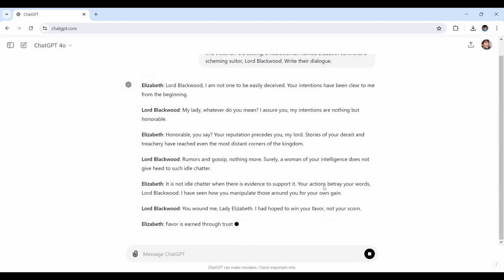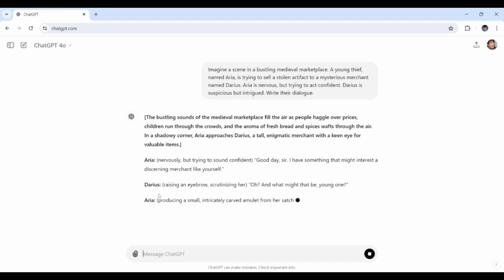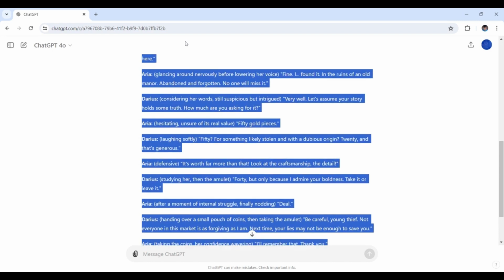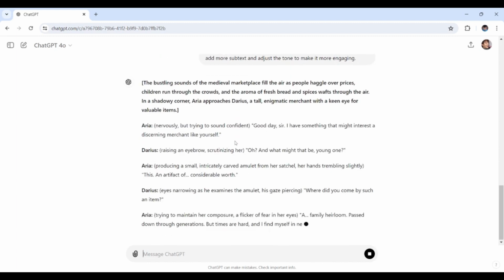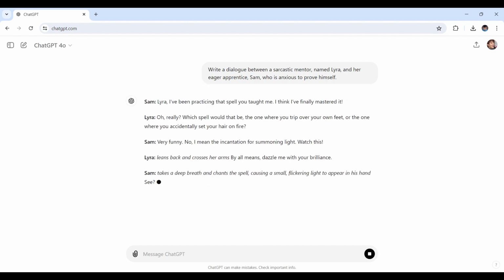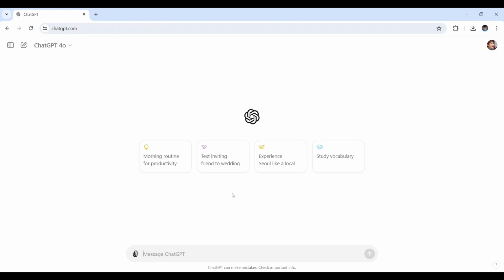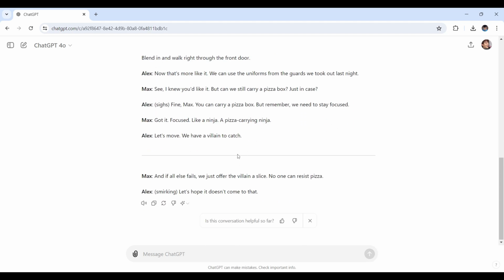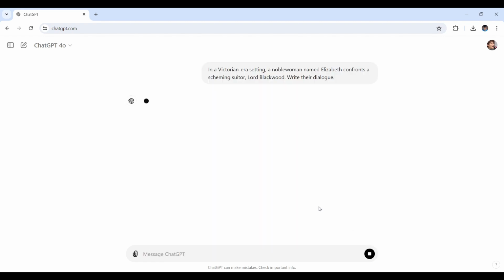ChatGPT for Writers: Crafting Dialogue for Stories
Unlock the secrets of crafting compelling dialogue in your stories with the help of ChatGPT! In this video, we dive deep into how ChatGPT can be used by writers to enhance their dialogue writing skills. Whether you're working on a novel, a screenplay, or any form of creative writing, learn how to use this powerful AI tool to create realistic and engaging dialogues that bring your characters to life. We'll cover tips and techniques for getting the most out of ChatGPT, including how to refine its suggestions to fit your unique writing style. Don't miss out on transforming your narrative with dynamic dialogue!

Timestamps
0:00 - Intro
0:20 - Setting Up Your Story Context
1:55 - Polishing the Dialogue
3:47 - Using Different Character Voices

Prompts (e.g.)
(Step 1) Imagine a scene in a bustling medieval marketplace. A young thief, named Aria, is trying to sell a stolen artifact to a mysterious merchant named Darius. Aria is nervous, but trying to act confident. Darius is suspicious but intrigued. Write their dialogue.

(Step 2) Here is a dialogue between a young thief, Aria, and a mysterious merchant, Darius. Aria is trying to sell a stolen artifact and is nervous but trying to act confident. Darius is suspicious but intrigued. Please add more subtext and adjust the tone to make it more engaging.

(Step 3.1) Write a dialogue between a sarcastic mentor, named Lyra, and her eager apprentice, Sam, who is anxious to prove himself.

(Step 3.2) Write a dialogue between a humorous sidekick, Max, and a serious hero, Alex, planning their next move against the villain.

(Step 3.3) In a Victorian-era setting, a noblewoman named Elizabeth confronts a scheming suitor, Lord Blackwood. Write their dialogue.